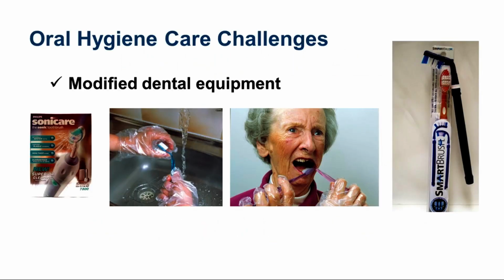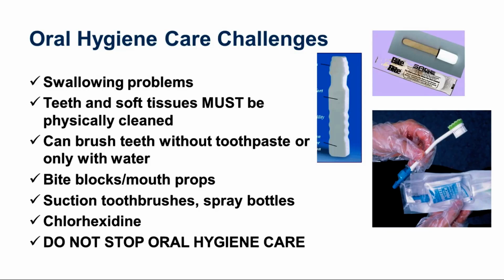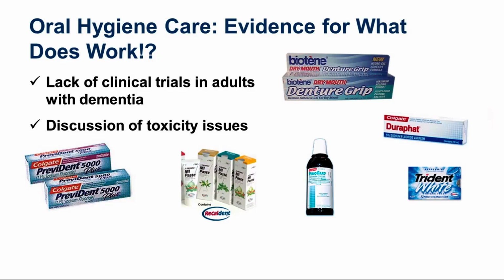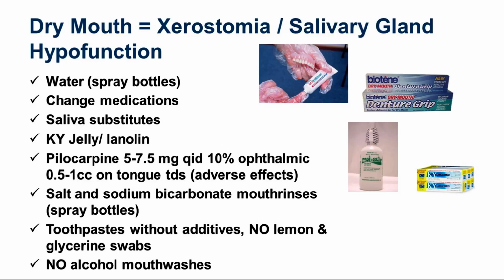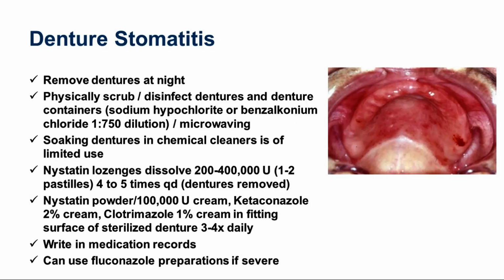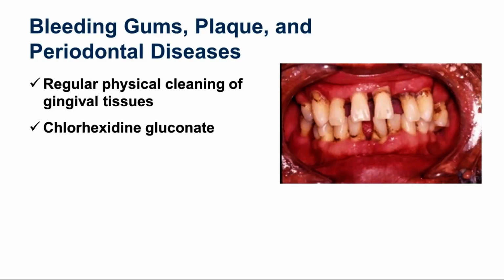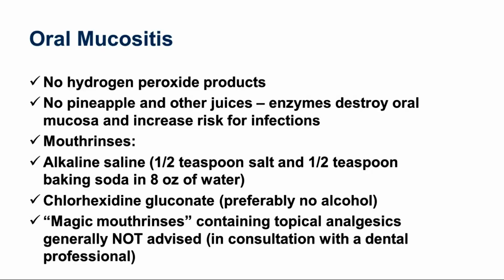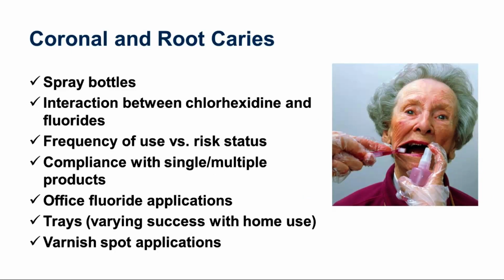Oral Hygiene Care Challenges and Treatments 2